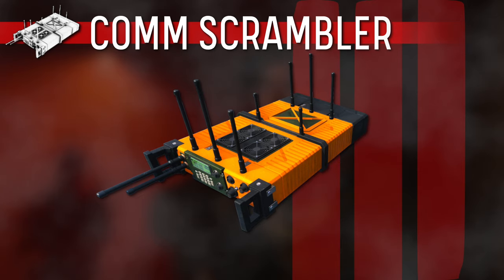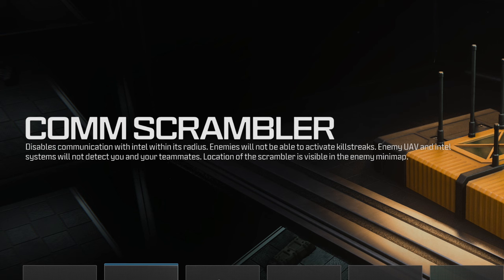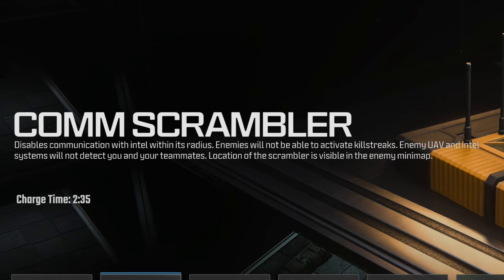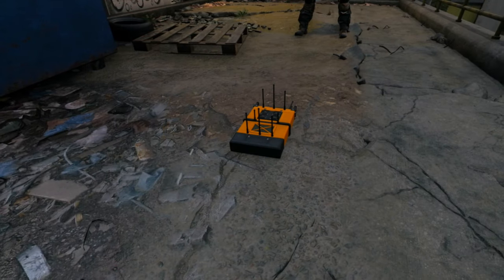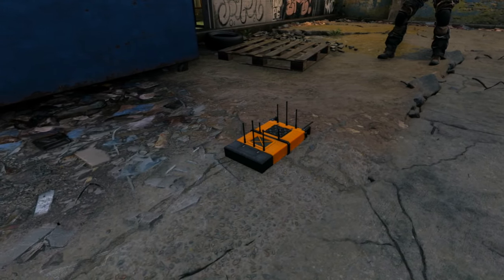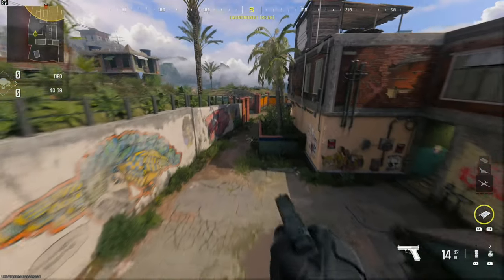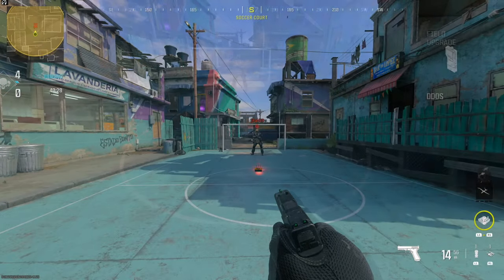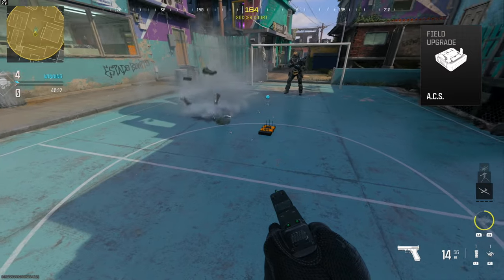How the Comm Scrambler Field Upgrade Works in MW3 | Modern Warfare III Equipment Guide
In todays video I'll do a full breakdown of the Comm Scrambler Field Upgrade in Call of Duty Modern Warfare 3. A piece of gear which is designed to reduce enemy awareness and protect your entire team. The Automated Computer Spike functions similar to the Engineer Perk from past titles with the ability to capture objectives from a safe position.
Today I'll break down all of the details, I'll explain exactly how the ACS works  and reveal all items which can be hacked. I'll even reveal a top secret ability which allows the ACS to capture objectives from hidden locations. I'm sure you'll agree that the ACS is one of the best Field Upgrades in MW3 and deserves a spot in your favorite class loadout.

📖  Video Chapters
00:00 - Intro
00:44 - In-Game Description
01:15 - Comm Scrambler Basics
02:33 - Hacking Basics
03:42 - Hackable Equipment
05:15 - Un-hackable Equipment
06:15 - Top Secret Benefit
07:03 - Final Thoughts